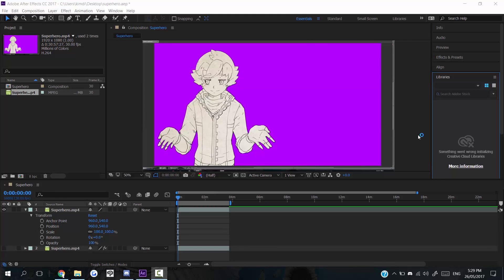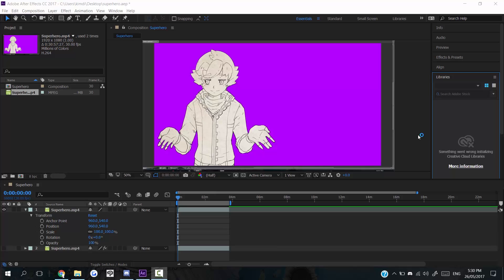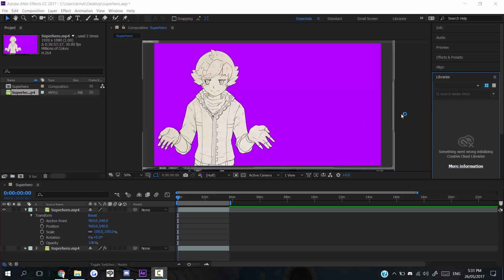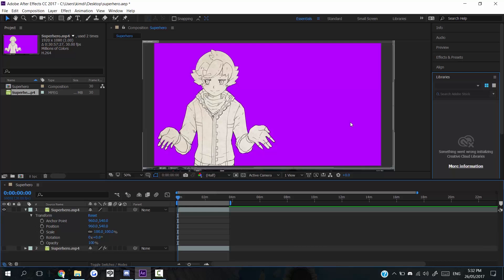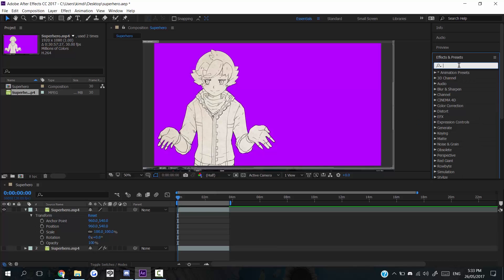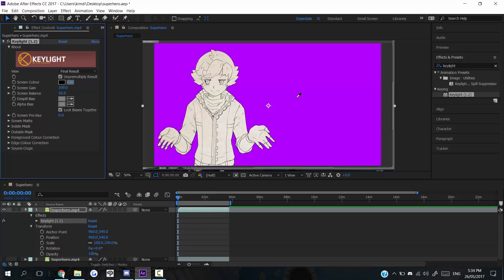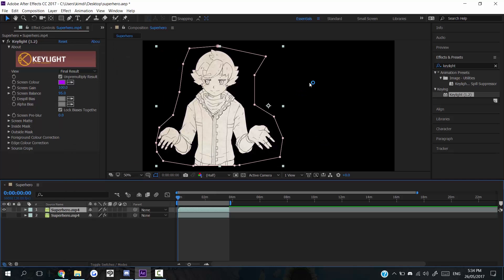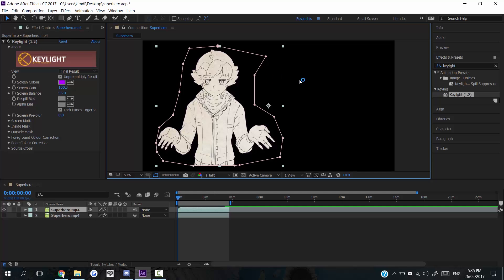【Tutorial】How to make a Speedpaint transparent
Super quick tutorial showing how to make a speedpaint transparent. Basically (drags keylight 1.2 onto layer)  aaaaaaaaand we done but I hope demonstrating it helps a little.

One of those daft tricks I picked up while learning about greenscreening and I found a way to do something with it in relation to my speedpaints- I hope it's interesting! I hope to experiment more with it in the future

Keylight 1.2 comes with Adobe After Effects by default so you shouldn't have any issues finding it (unless your version of AE is super old? not sure when it got added)

If you're a fan of his work, and are interested in the work I do for him, Please consider supporting! I post concept artworks, sketches and PV art WIPS as part of the rewards!